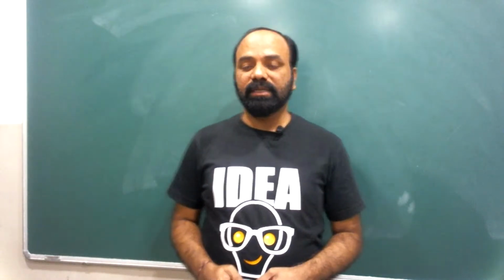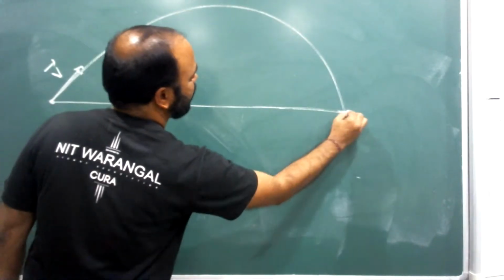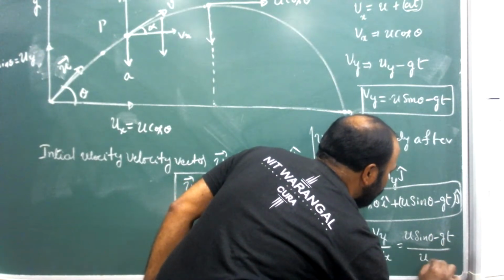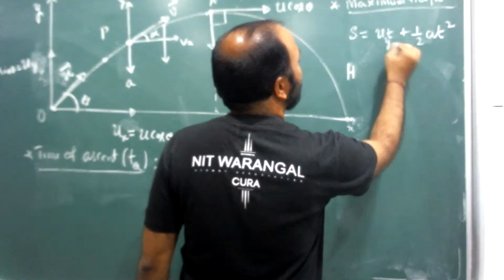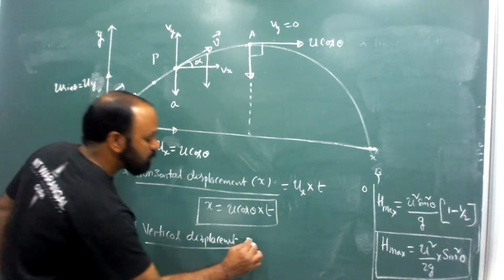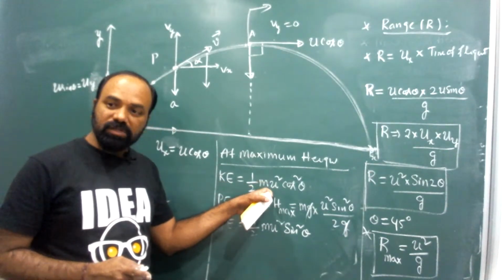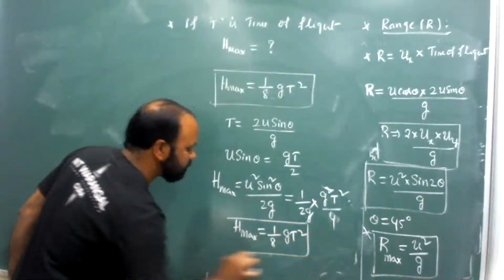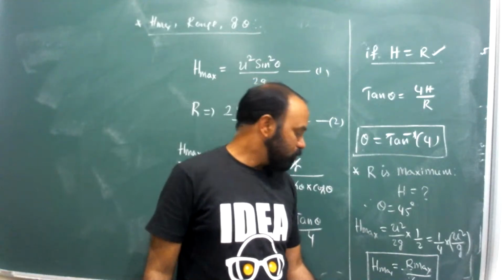MOTION IN PLANE | Lecture 1 | JEE Mains 2021 and NEET | Class 11,PUC 1.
PROJECTILE MOTION | CONCEPT.

When we describe movement or motion in a plane, we are talking about 2D or two-dimensional movements. This is because two dimensions make a plane.

To understand the concept better, consider two axes; the X-axis and the Y-axis. But first things first, in order for us to derive an equation about motion on a plane, we need to understand the basics; that is, resolution of vectors.